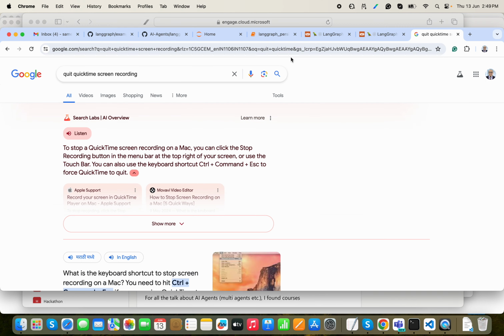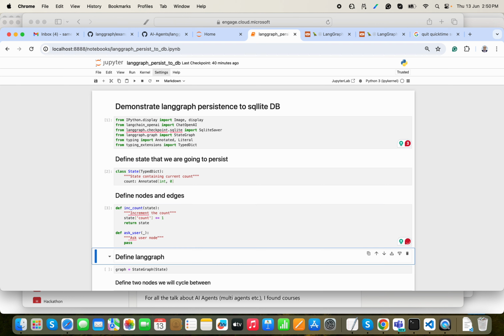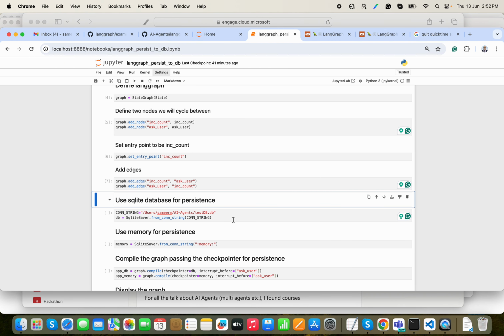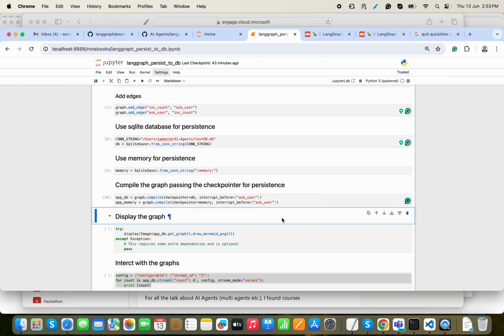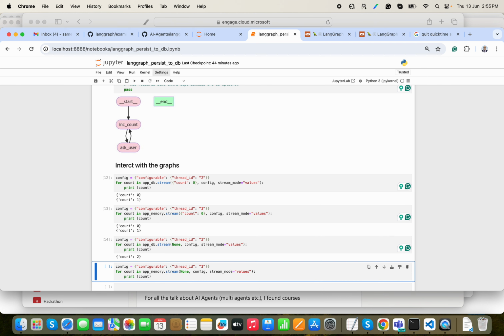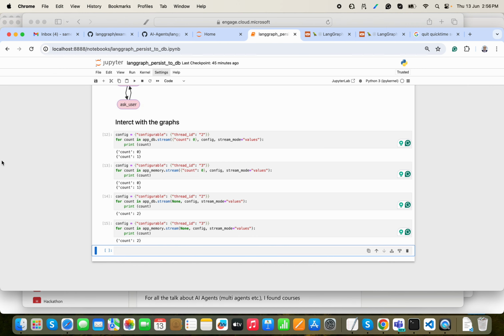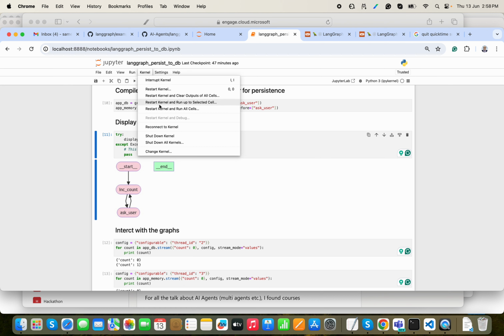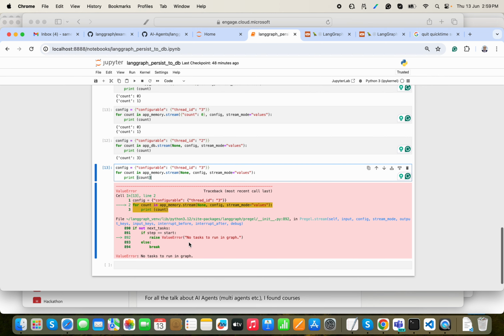LangGraph Persistence to DB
LangGraph has persistence. It persists state across all nodes and edges throughout the workflow. However, it has another subtle aspect that can persist it on disk / in DB so that when the application restarts (say after a crash or regular shutdown/maintenance) it can pick up where it left off. We will look at how it works in this video.